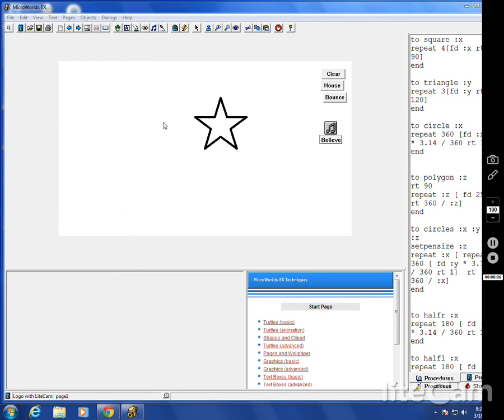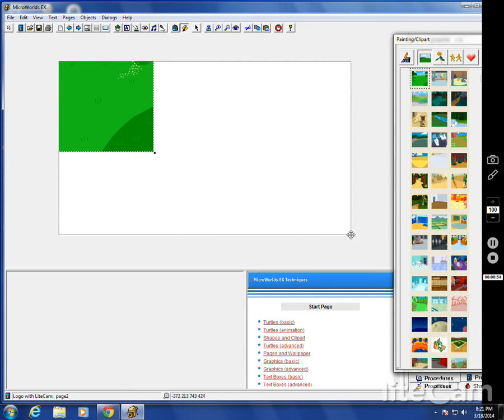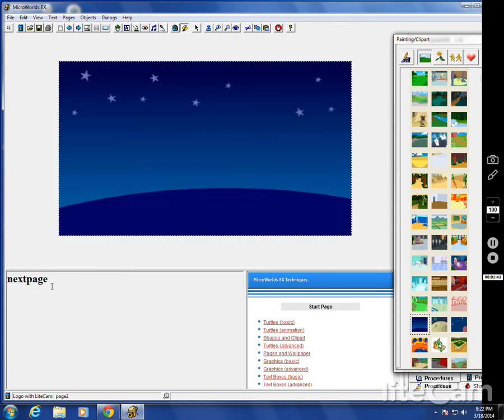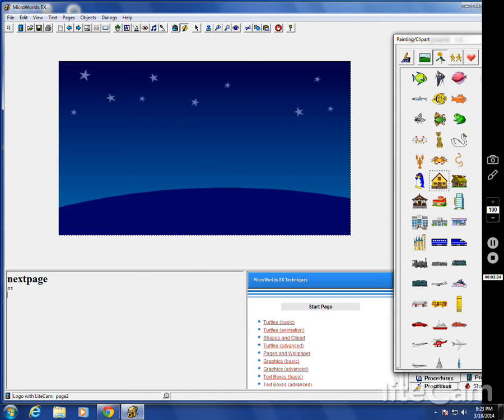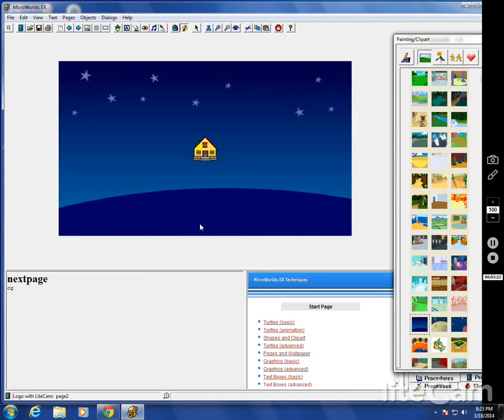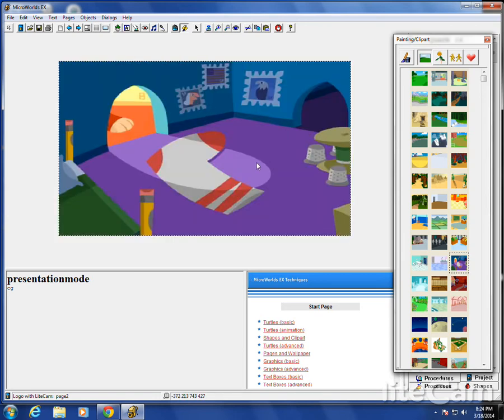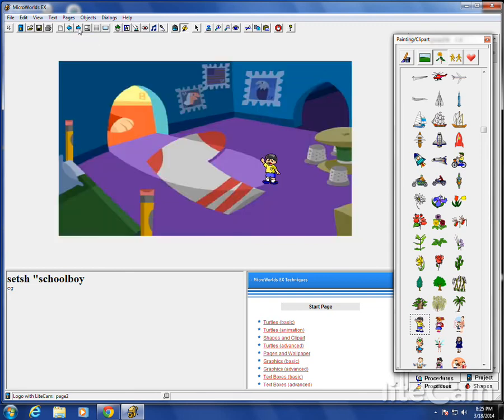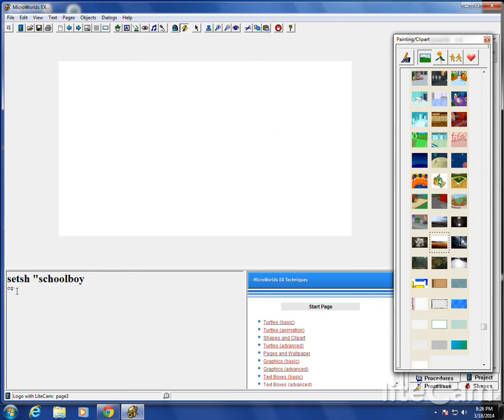MicroWorlds EX Logo Lesson 28A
Using all the loaded backgrounds to change the screen and tell a story.   Bring to front, send to back, freeze, new pages, and more!